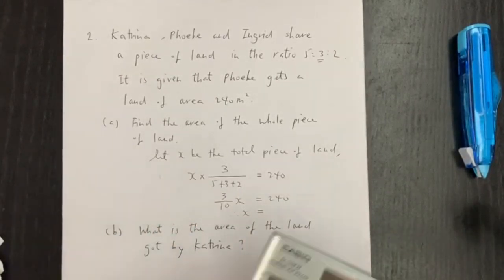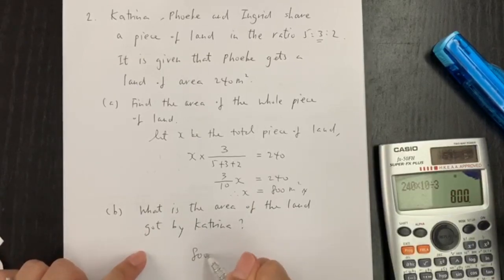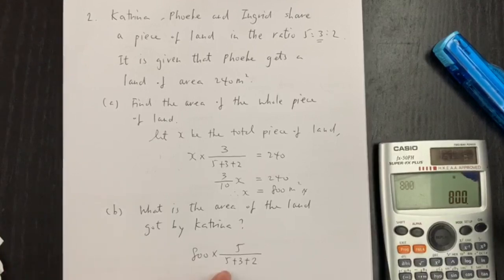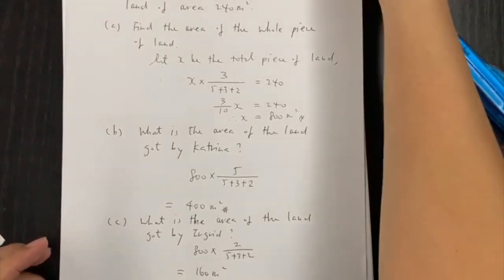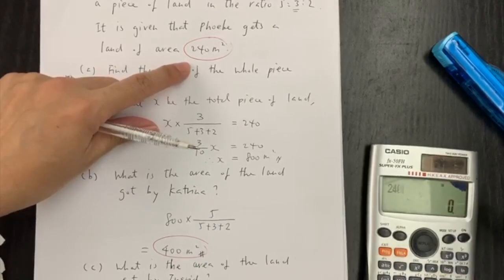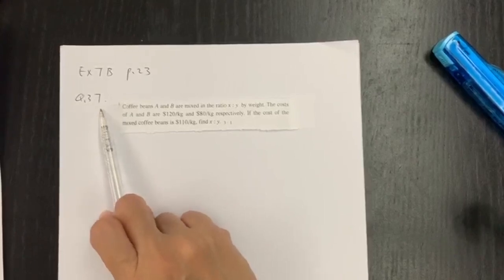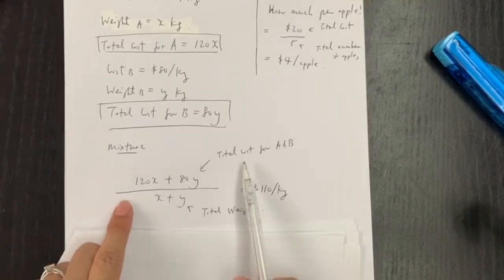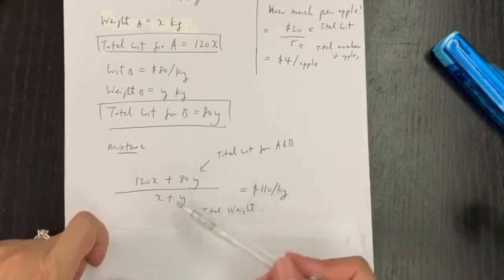Form 2 Math Lesson 3 (Application of Three-term Ratio)